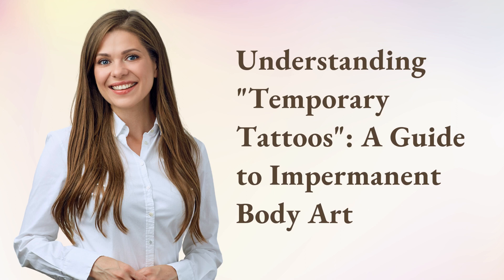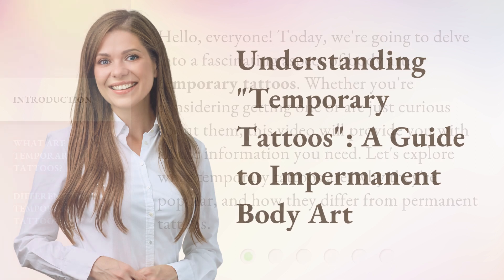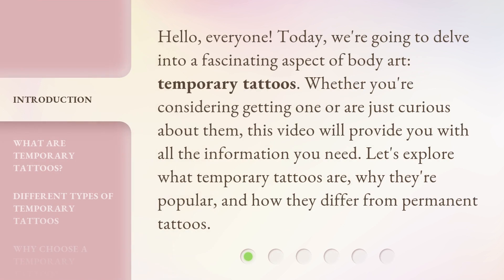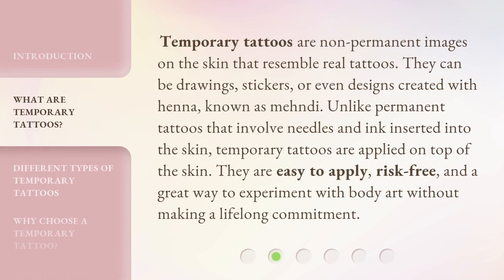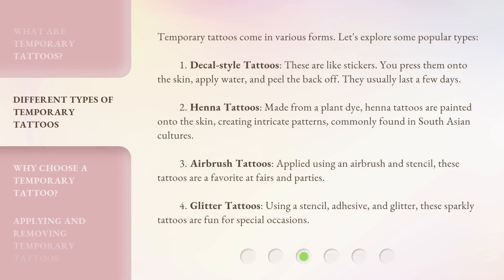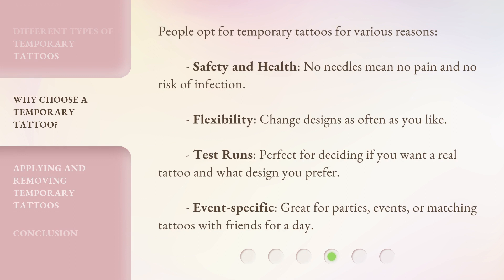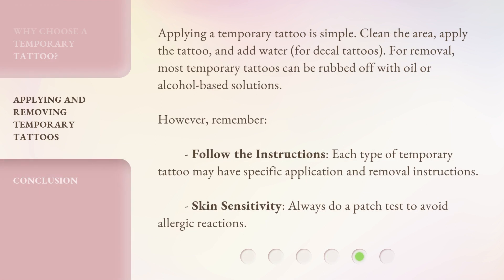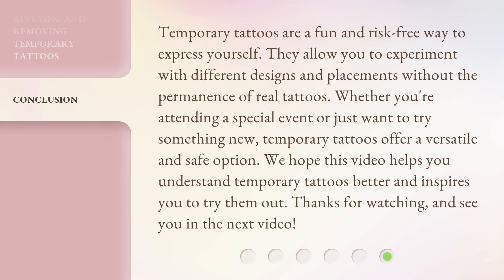Understanding "Temporary Tattoos": A Guide to Impermanent Body Art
00:00 • Introduction - Understanding "Temporary Tattoos": A Guide to Impermanent Body Art
00:35 • What are Temporary Tattoos?
01:06 • Different Types of Temporary Tattoos
01:57 • Why Choose a Temporary Tattoo?
02:26 • Applying and Removing Temporary Tattoos